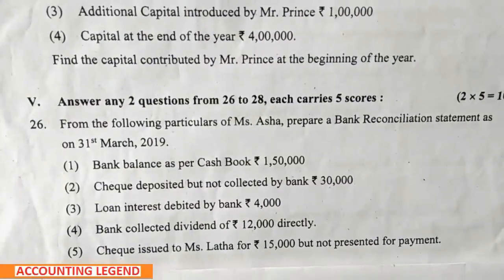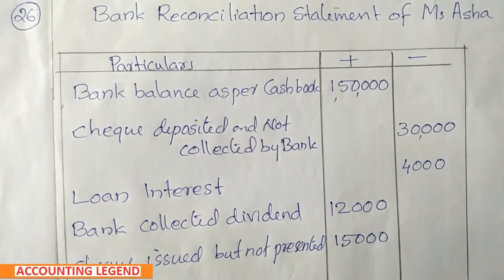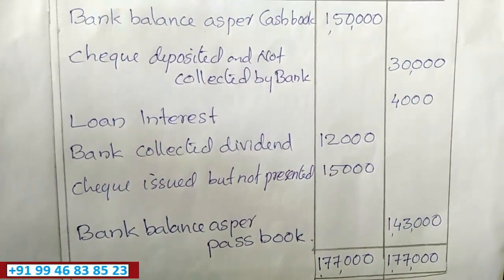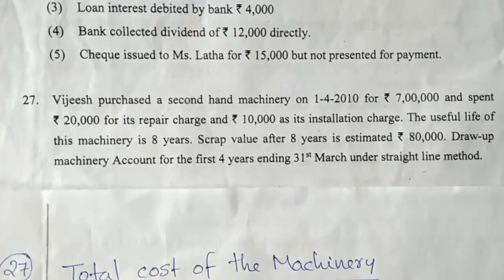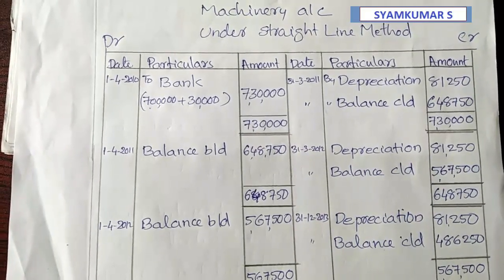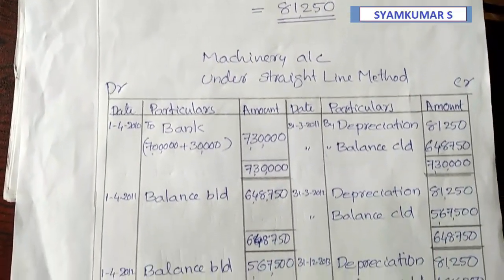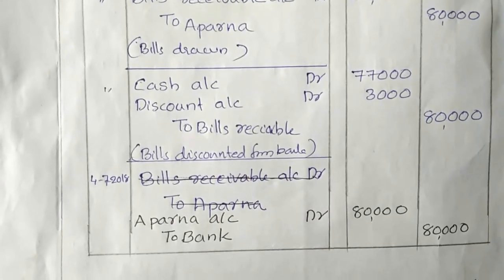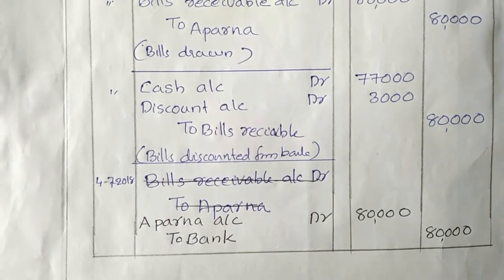First Year Model Exam 2020|+1|Bank Reconciliation Statement|Depreciation SLN|Bills of Exchange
First Year Higher Secondary Model Examination, February 2020. This video had been consists of the questions from Bank Reconciliation Statement, Depreciation under Straight Line Method and Bills of Exchange.